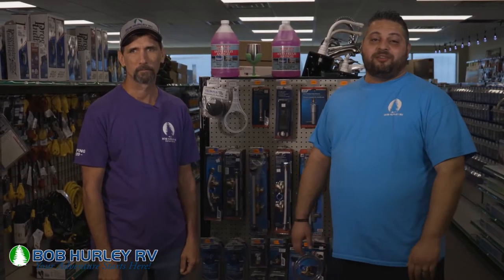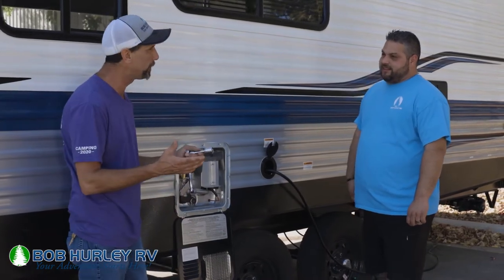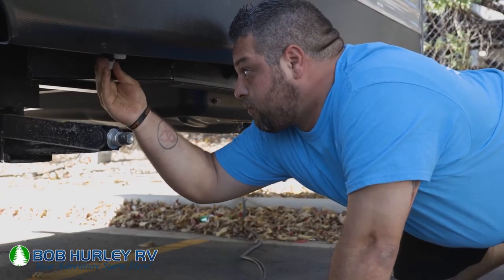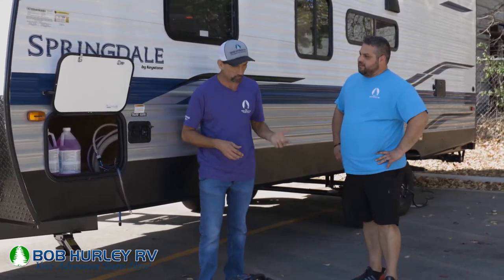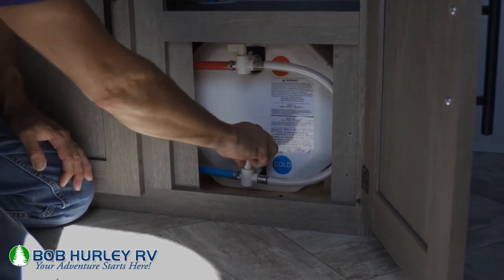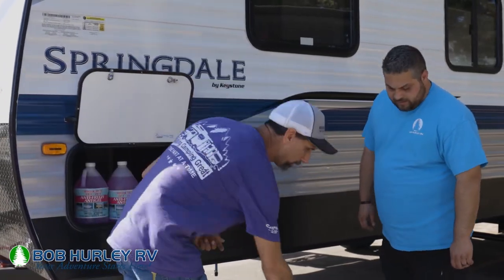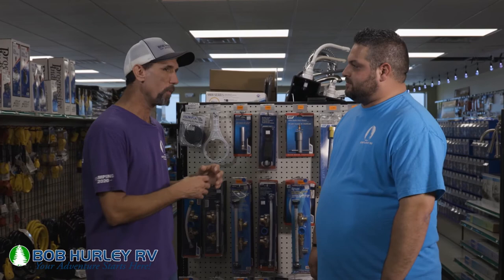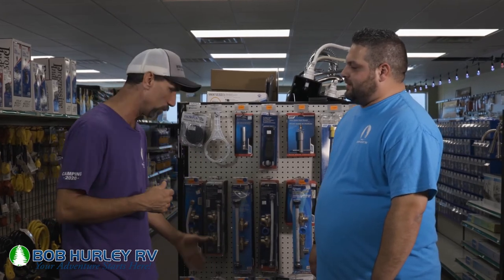Winterizing Your Travel Trailer And RV.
Needing to winterize your RV? Don't be frightened by the thought. Billy has some tips and tricks to make sure it's done right! Winterizing is probably the most important thing to do to keep your RV or Travel Trailer lasting for years.